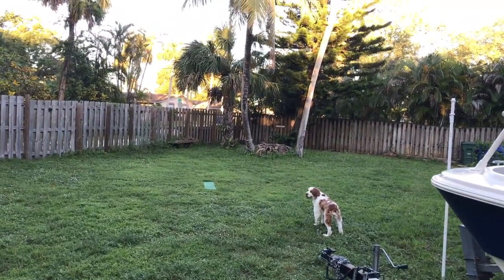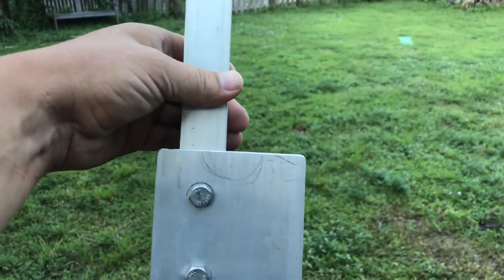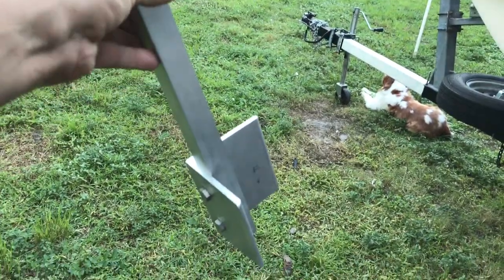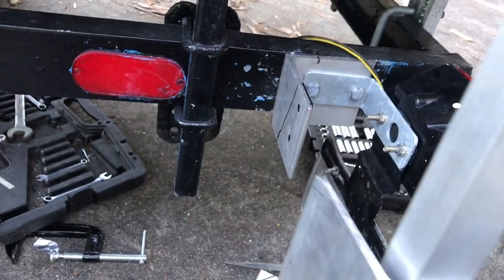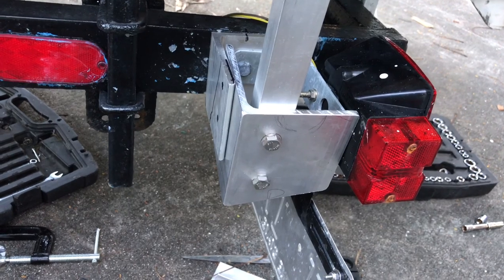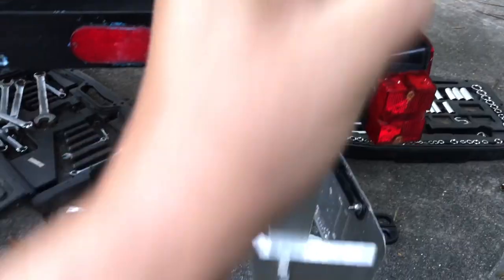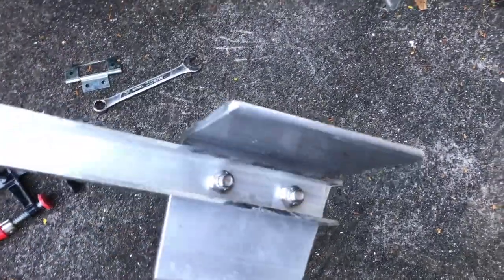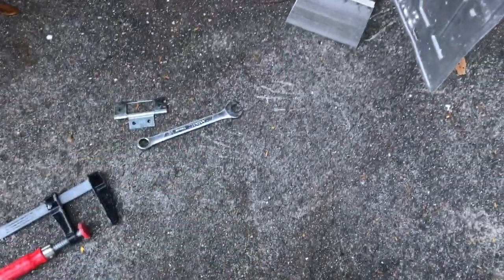Homemade DIY trailer guide posts 5